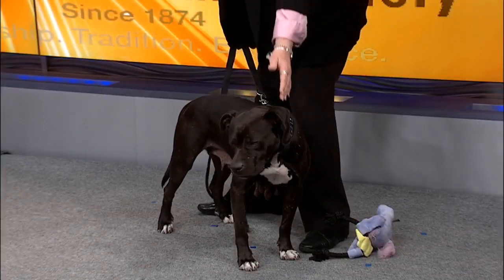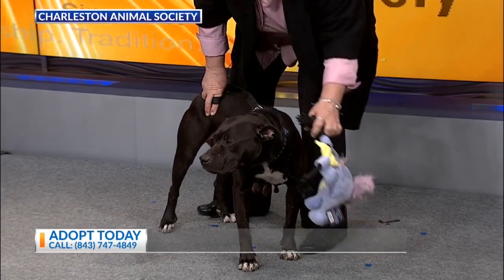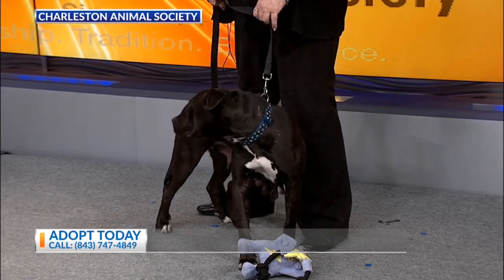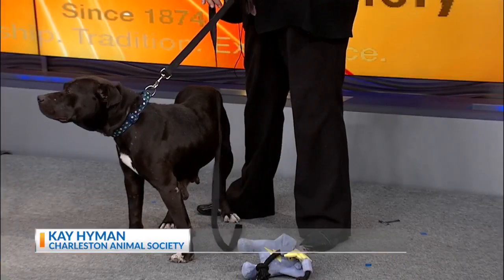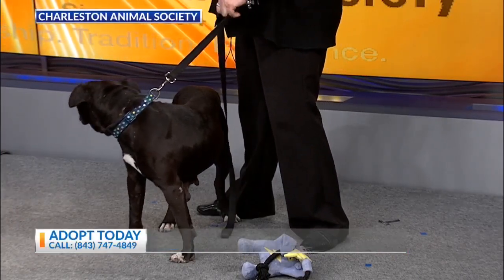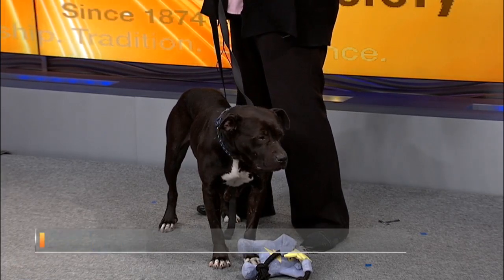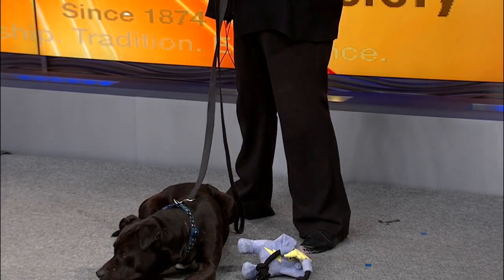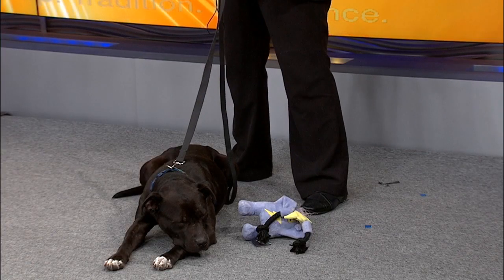Charleston Animal Society - Pet of the Day - Tuesday, February 26th